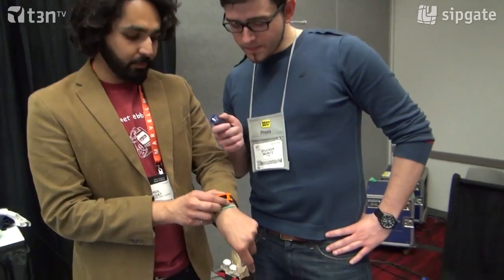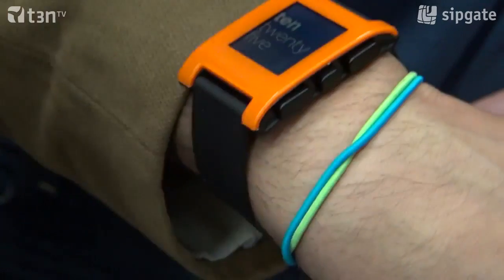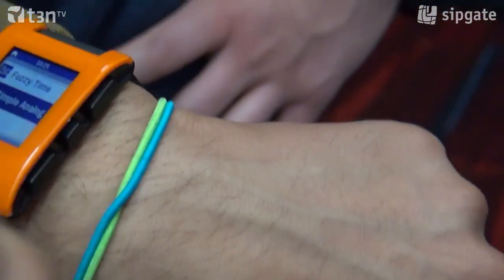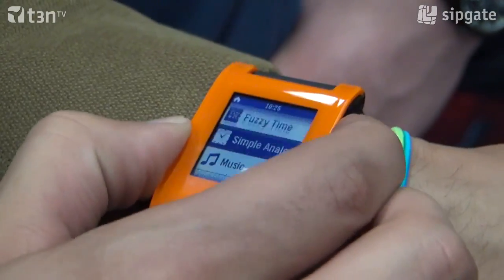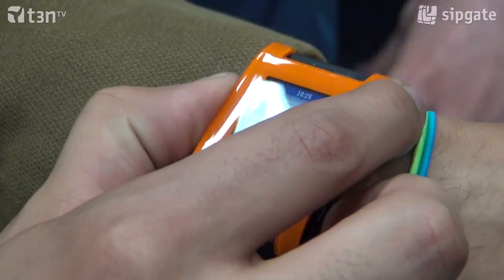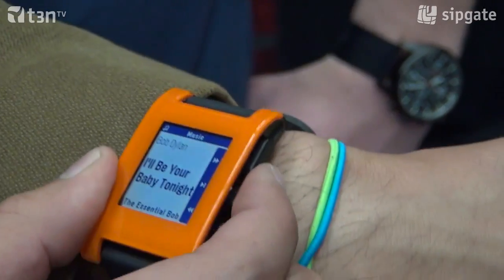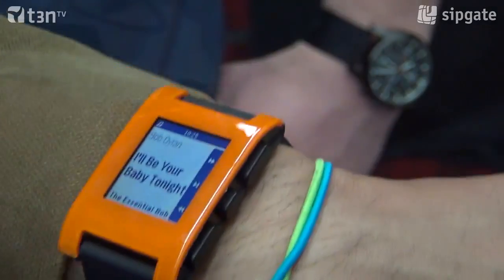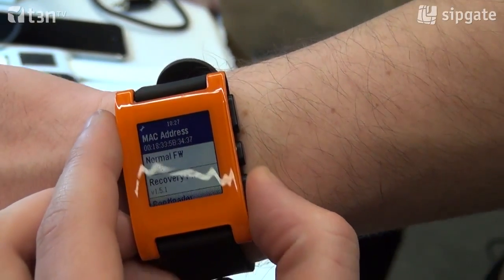Pebble Smartwatch im Hands-On [CES 2013 - t3n TV]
Auf der CES 2013 hat das Team des Kickstarter-Projekts Pebble die Auslieferung der Smartwatch für den 23. Januar angekündigt. Außerdem gab es für Journalisten die Chance, das finale Produkt genauer zu begutachten. Wir haben uns einige der wichtigsten Features demonstrieren lassen.

Besuche für noch mehr News rund ums Web